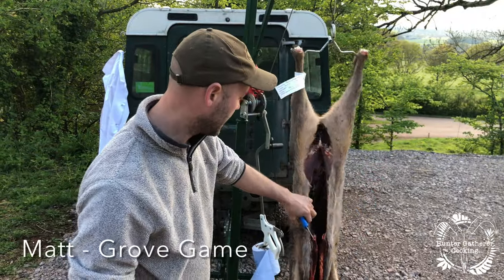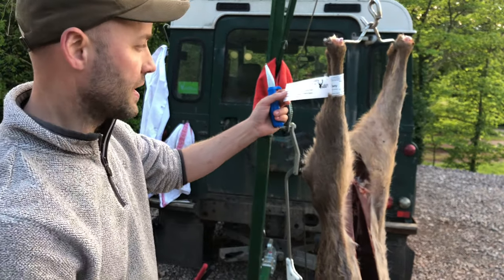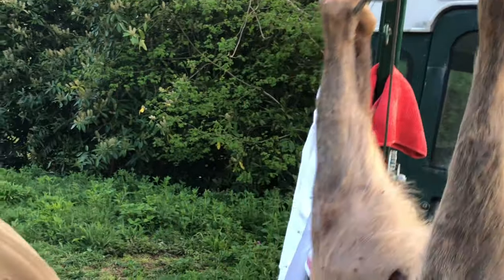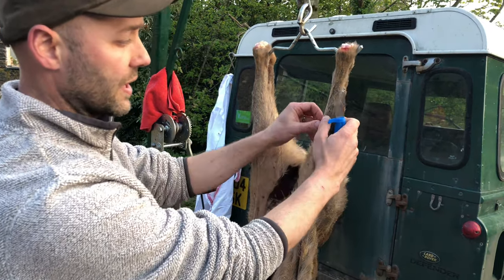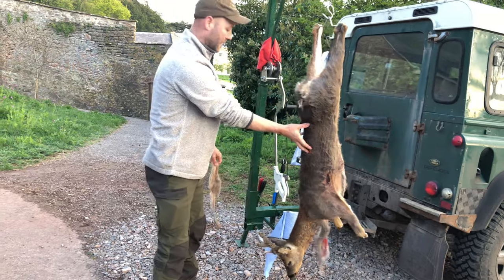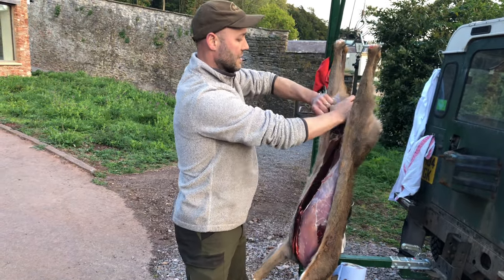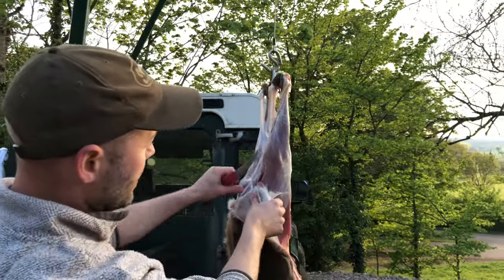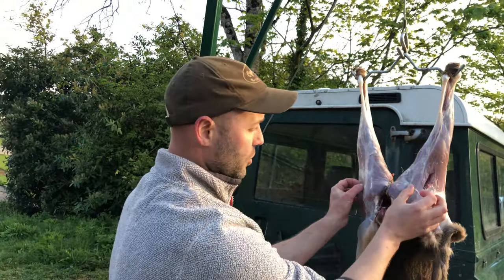Skinning a Roe Deer with Grove Game - HGC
I really hope you find this series as interesting as i did. The things I have seen are incredible, even the less pretty parts!

Episode 11: Making Ammunition TBC

0:00 Intro
0:53 Knife-work
2:00 Removing the Skin
5:32 Thank you and Subscribe